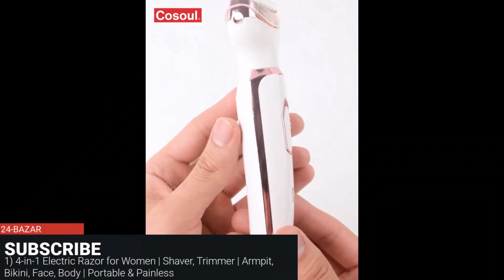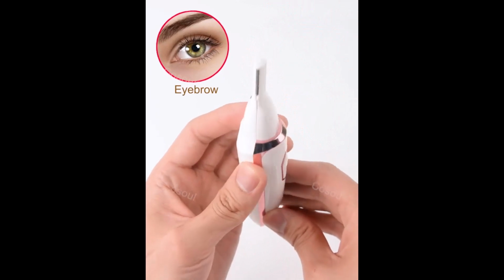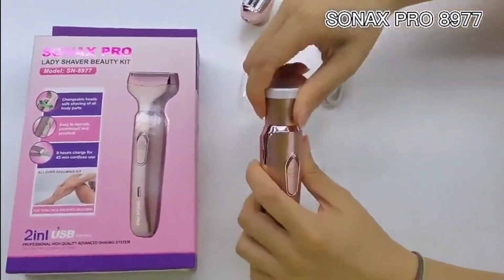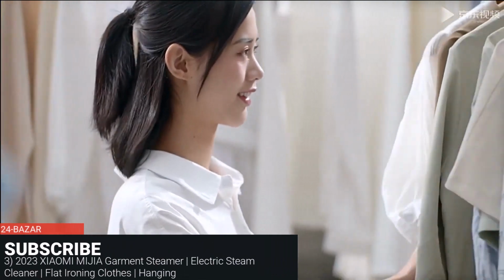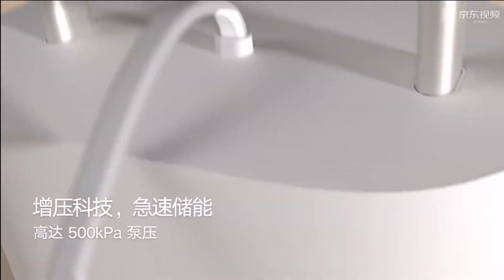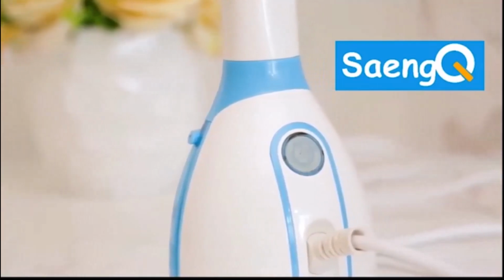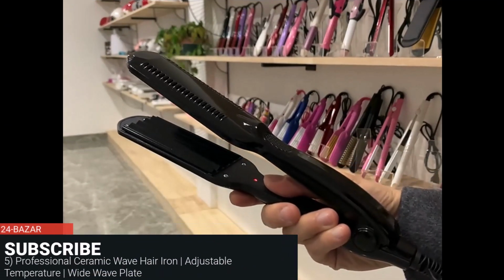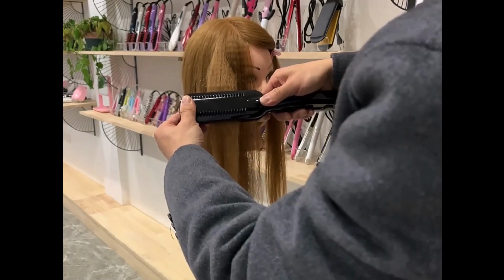Top 5 Irons & Garment Care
❤️YOUTUBE DESCRIPTION: Effortlessly remove wrinkles and elevate your wardrobe with the best irons and garment care products! In this video, we explore a range of solutions that offer steam power, advanced features, and ultimate convenience. Whether you're a fashion enthusiast or simply want perfectly pressed clothes, we've got you covered. From tackling stubborn wrinkles to caring for delicate fabrics, these irons and garment care products are designed to meet your garment care needs. Join us as we unlock the secrets of wrinkle-free clothes and reveal the ultimate garment care solutions.

1) 4-in-1 Electric Razor for Women | Shaver, Trimmer | Armpit, Bikini, Face, Body | Portable & Painless

2) Professional 2-in-1 Women's Epilator | Electric Razor | Painless Hair Removal | Face, Bikini, Pubic

3) 2023 XIAOMI MIJIA Garment Steamer | Electric Steam Cleaner | Flat Ironing Clothes | Hanging

4) saengQ Handheld Garment Steamer | 1500W | Portable | Fast-Heat | For Clothes Ironing

5) Professional Ceramic Wave Hair Iron | Adjustable Temperature | Wide Wave Plate

This video and description contain affiliate links, which means that if you click on one of the product links, I will get a small fee. these helps to support the channel and allows us to continue making video like these. Thank you very much for your help!